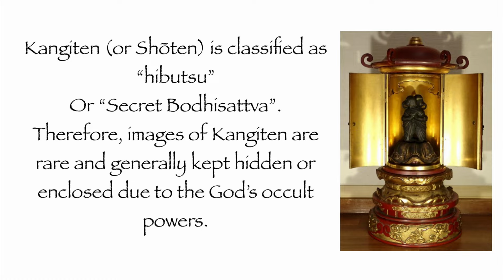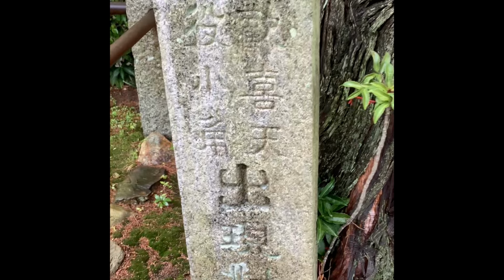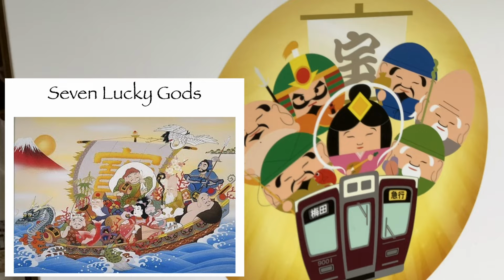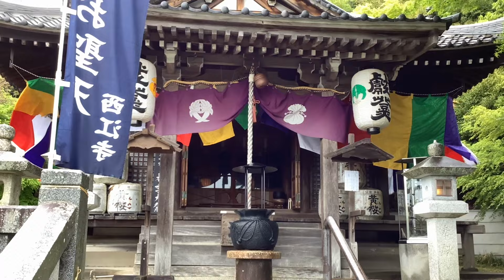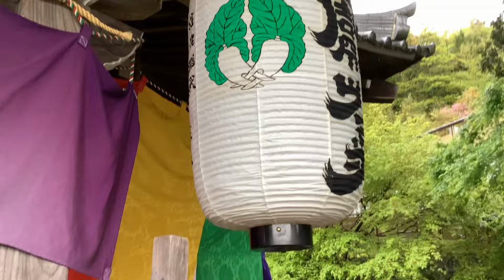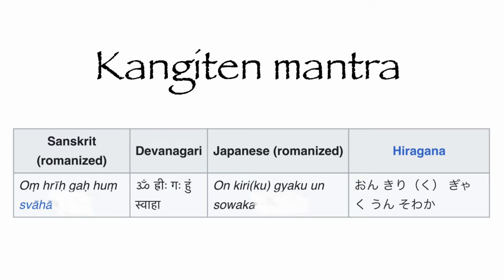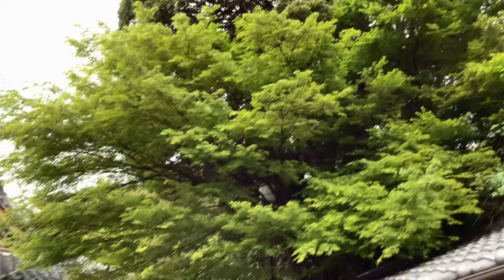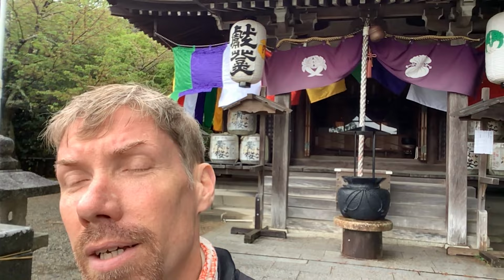Kangiten Shrine in Minoh Mountain, video 3 of 3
Kangiten, or more commonly Shōten, is the Japanese Tantric Buddhist form of the elephant faced Indian Hindu God Ganesha / Vinayaka / Ganapati. Classified as “hibutsu”, a secret bodhisattva, images of this deity are rarely seen and are usually kept concealed in cylindrical enclosures out of respect for the deity’s occult power.

Sometimes depicted as a single deity, but perhaps more often as a male - female couple intimately embracing, Kangiten - as crystallized in Japanese Tantric Buddhism - harkens back to a time when waves of Tantric philosophy swept across Asia bringing Hindu gods and goddesses into esoteric spiritual practices throughout the region.

Shiva-Shakti, Yab-Yum, Yang-Yin and all other spiritual realizations of Cosmic Nature’s binary balance found expression with the elephant faced God who is delighted by the joys and pleasures of material nature, their interface with the spiritual or “Diamond / Vajra Realm”, and their hidden esoteric meanings.